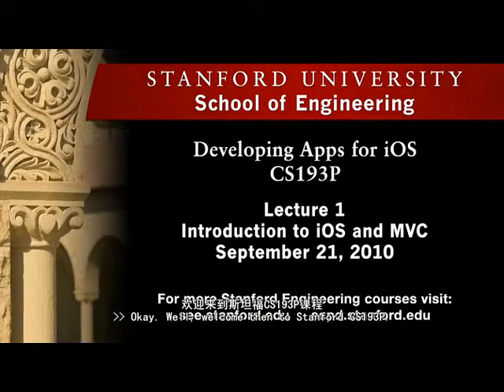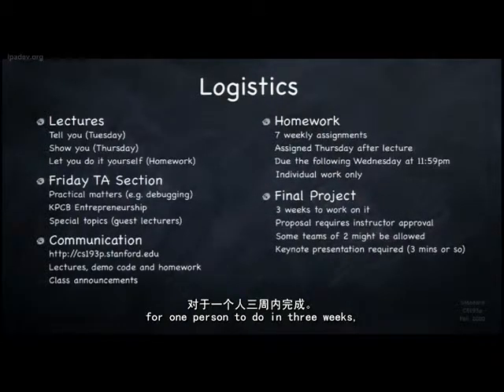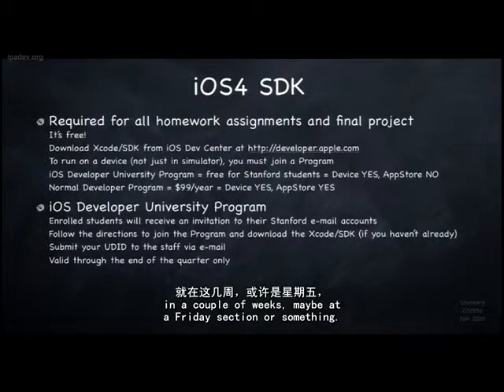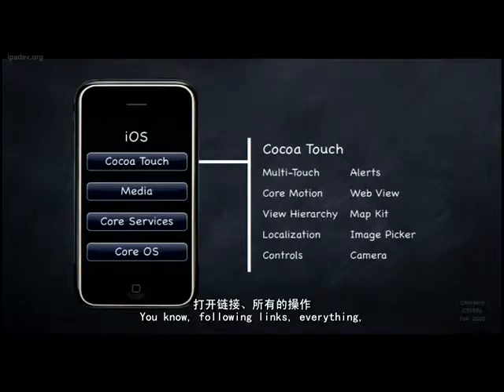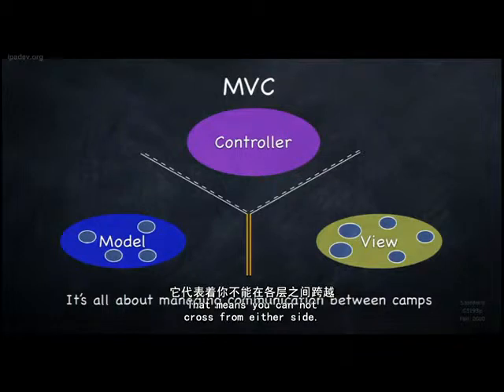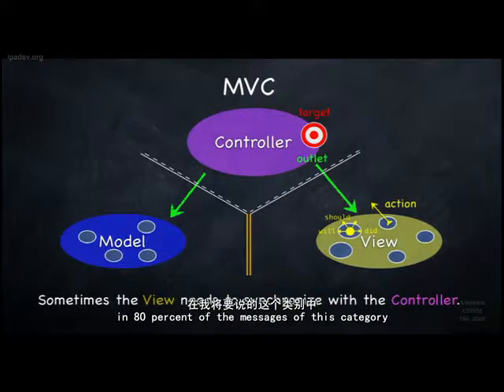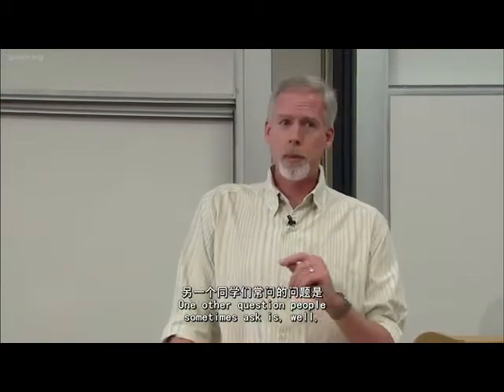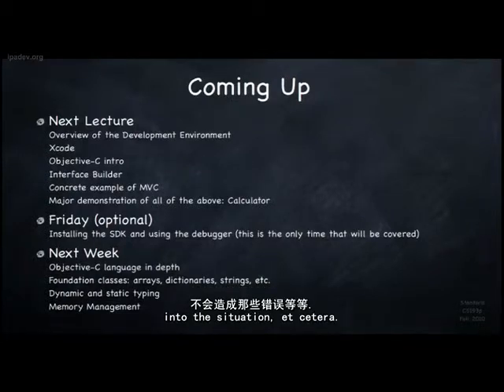史丹佛2010 Oct iOS課程中文字幕1 Logistics iOS Overview and MVC1 x264